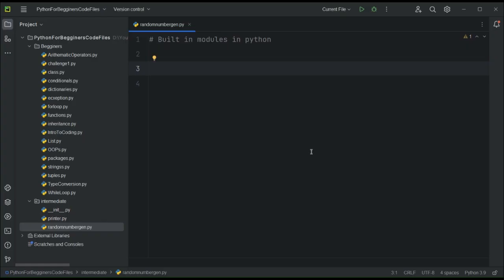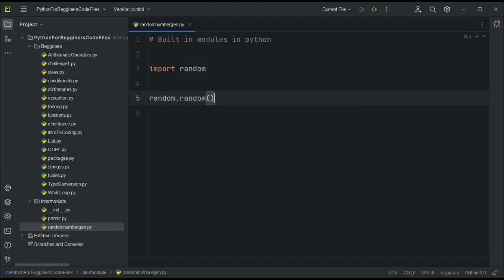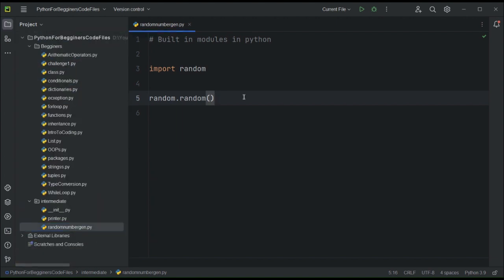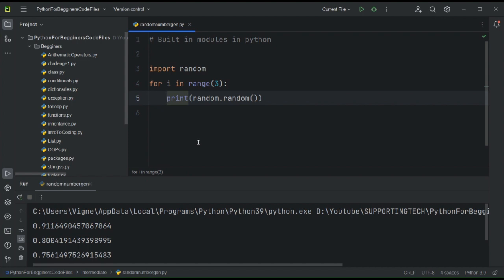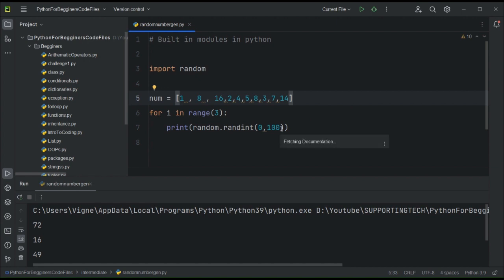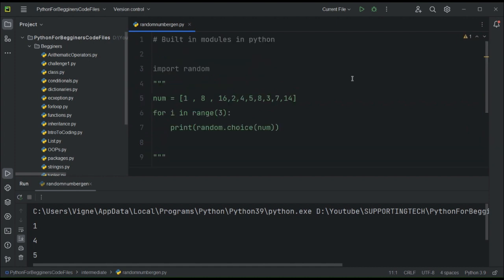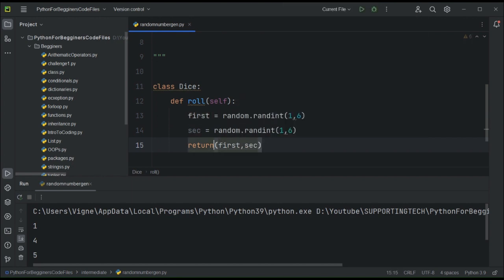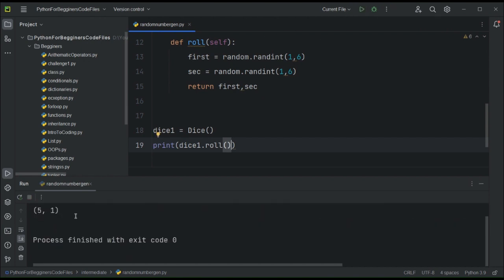LET THE DICE ROLL || English || Python challenge - 3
In this video we will create a program that will roll a imitate rolling a dice and gives the two numbers between 1 and 6  which  replicates the numbers you get when you roll a dice. Also will learn to use packages in python.